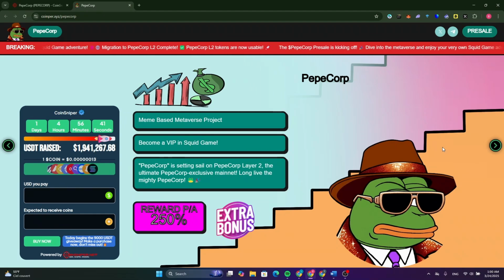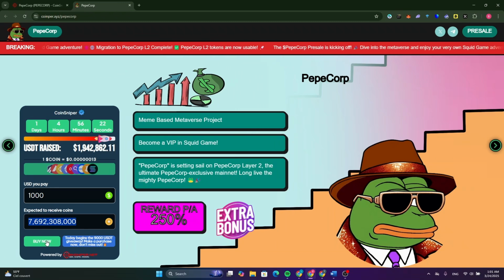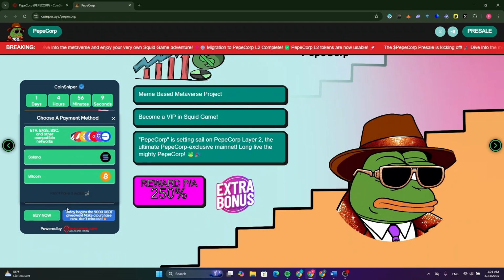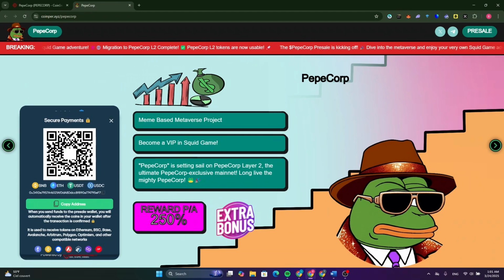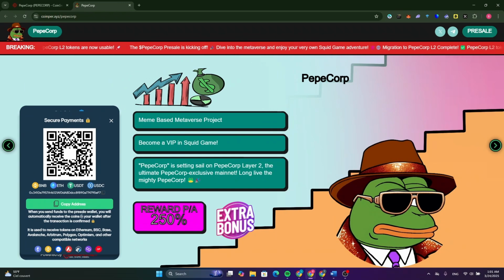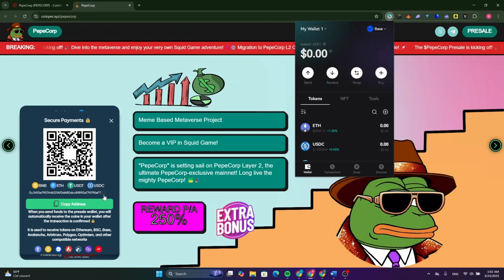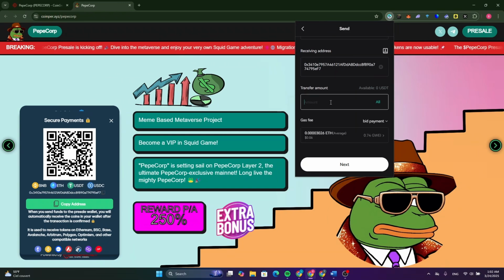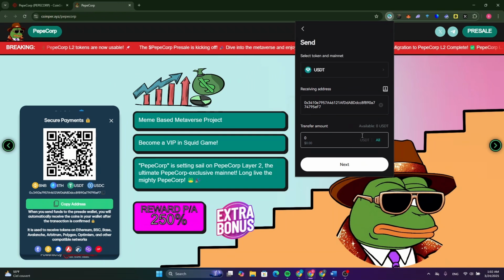How To BUY $PEPECORP - PepeCorp TOKEN CRYPTO COIN IN 60 SECONDS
Learn How To BUY $PEPECORP - PepeCorp TOKEN CRYPTO COIN . This video will cover everything that you need to know and help you solve your problem quickly.
Stay till the end of the video to find out How To BUY $PEPECORP - PepeCorp TOKEN CRYPTO COIN.

Did you learn How To BUY $PEPECORP - PepeCorp TOKEN CRYPTO COIN ?

Do you want to see another video about How To BUY $PEPECORP - PepeCorp TOKEN CRYPTO COIN ?

Did you enjoy How To BUY $PEPECORP - PepeCorp TOKEN CRYPTO COIN ?